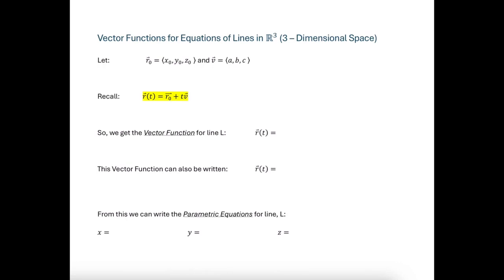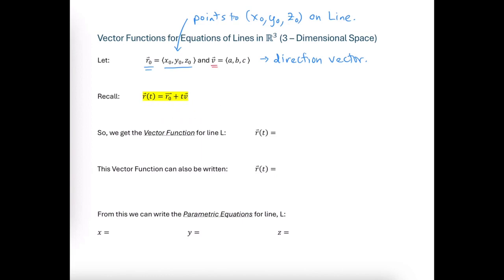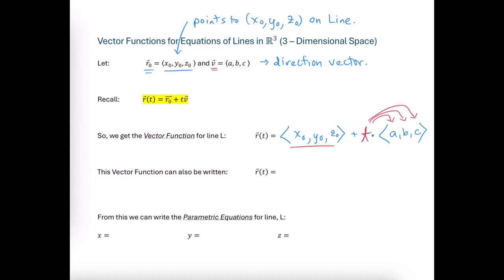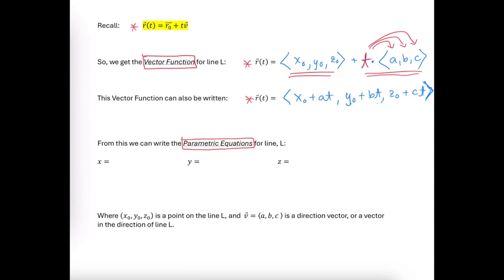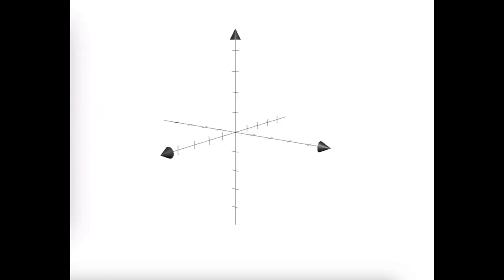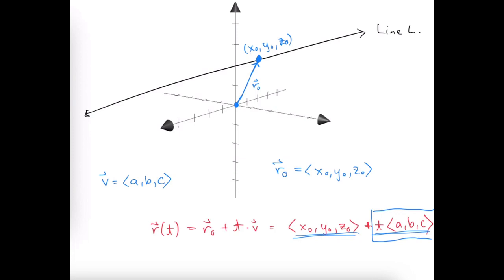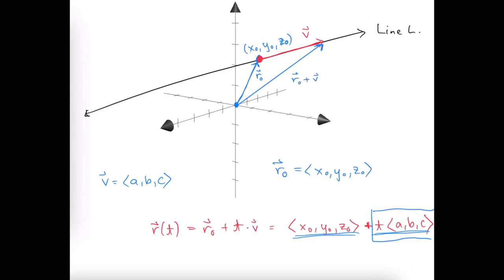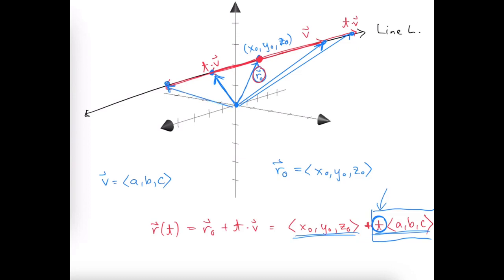Vector & Parametric Equations of Lines 3D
Developing the formula for finding a vector function for a 3D line. Shows how to write a 3D line using parametric equations, vector function, and symmetric equations.